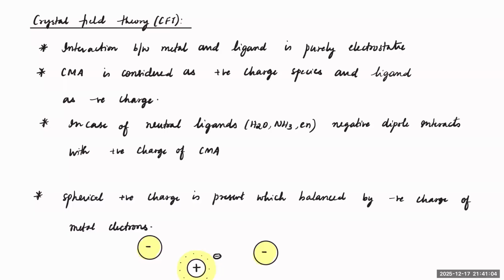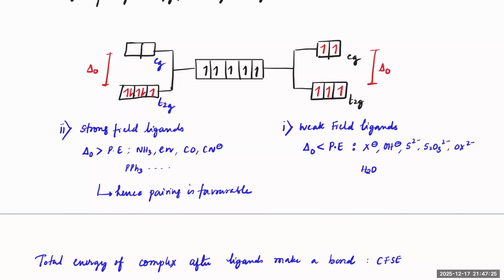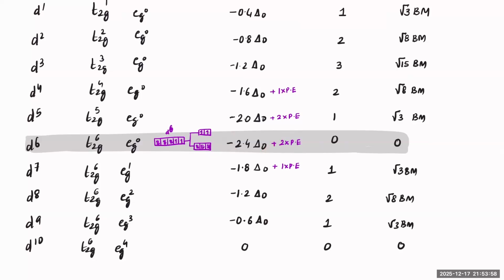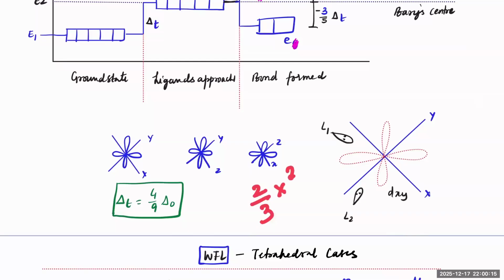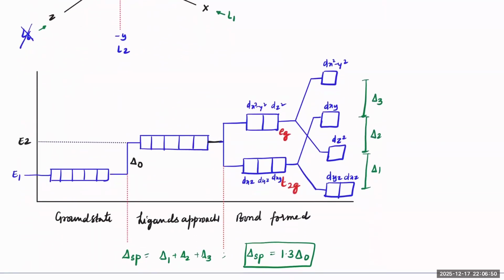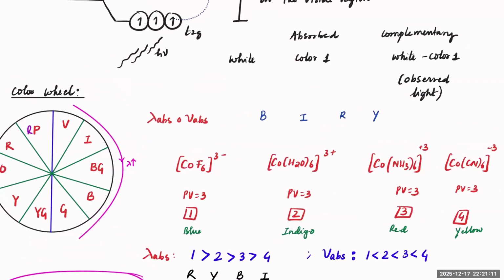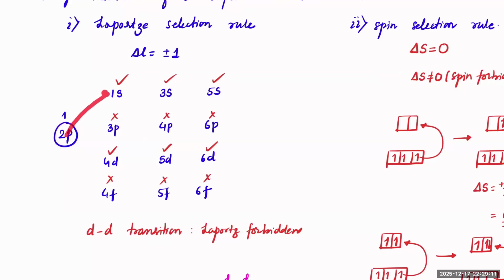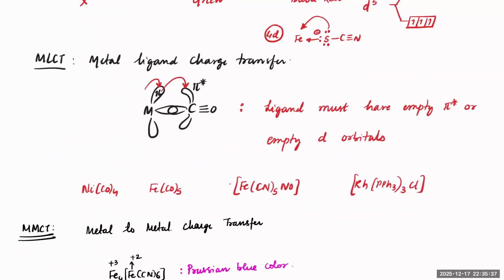Coordination Compounds CFT - Revision